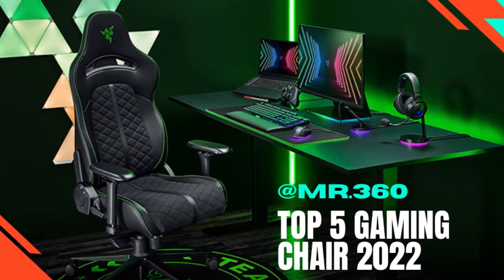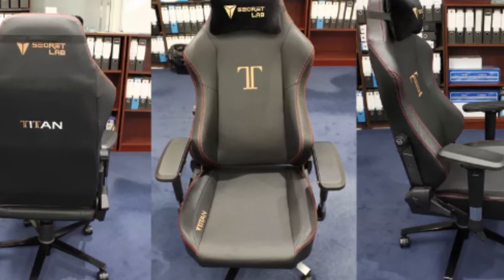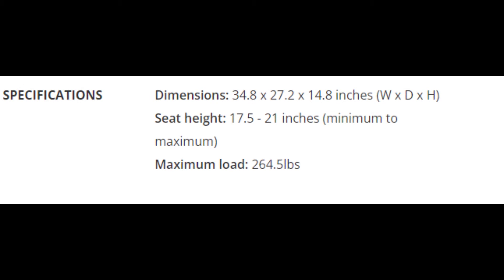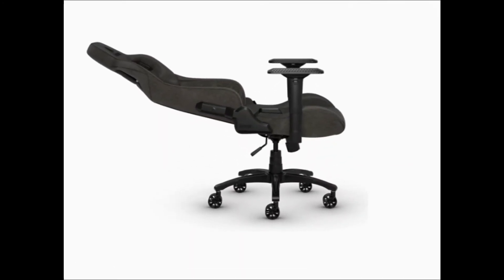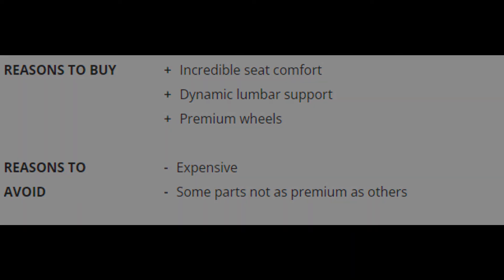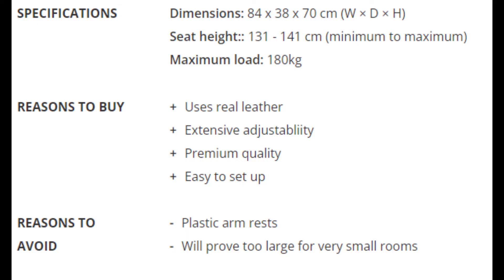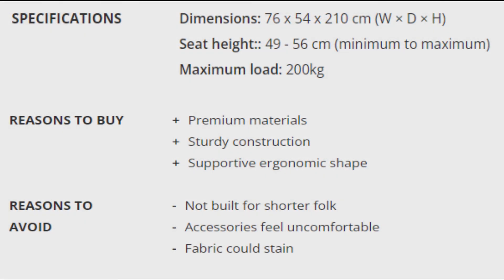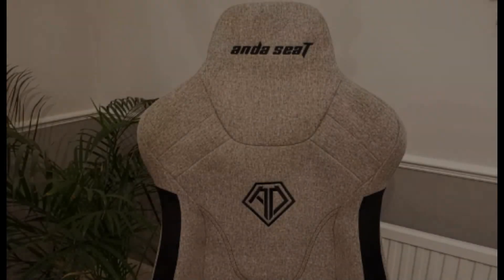Top 5 Best Gaming Chairs of 2022 I Reviews I Mr.360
The best gaming chairs are more comfortable, offer more functionality, and are as stylish as anything else out there. No matter how seriously you take gaming, whether you like to put in a few hours to decompress or have day-long sessions streaming your attempts speedrunning through the latest games, there’s a chair that fits your needs.

Even if you don’t care about looks, these gaming chairs are no slouch when it comes to comfort or utility. After all, there are plenty of options out there that might keep that bucket seat design and some bright colors but don’t offer near the level of comfort or ergonomics you need when focusing on that MMORPG.

We’ve used our expertise – we’ve sat in a lot of chairs over the years – to find great gaming chairs for you, no matter what budget you’re with. We made sure to consider quality ergonomics as well as the inclusion of footrests and seat and back cushions when gathering models to recommend. We’ve also gathered ones that will make your battle station set up with aesthetics that will match nicely with the best gaming keyboards and best gaming mice.

You’ll find a few familiar names on here like DXRazer and Razer. But, there’s also newer names like Mavix that offer some fantastic and unique features with their gaming chairs. No matter which model strikes your fancy, they’ll fit well with the best gaming desks for a truly mighty setup.

I'm an educator and educational technology advocate. The videos on this channel will help you learn how to use a wide range of computer software applications, educational websites, and other technology tools.